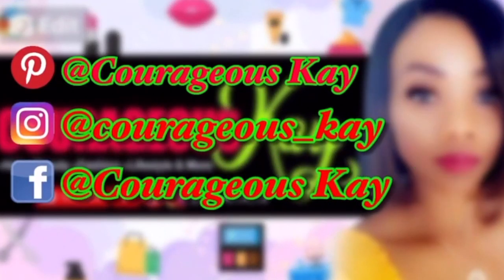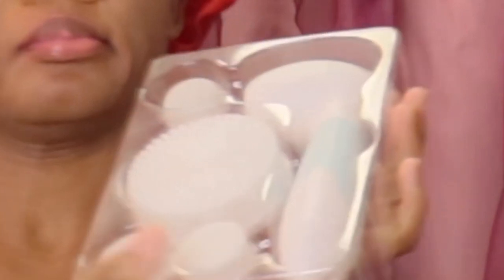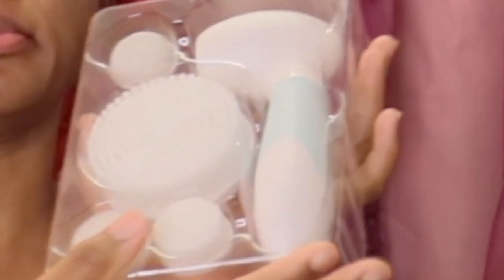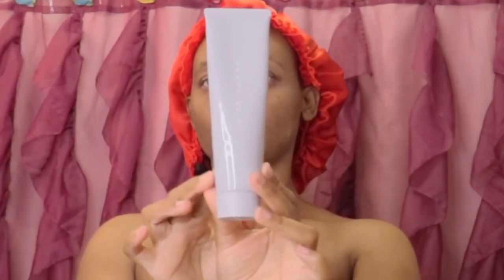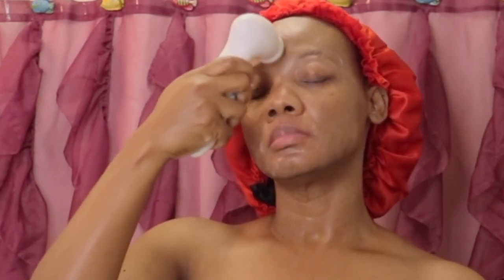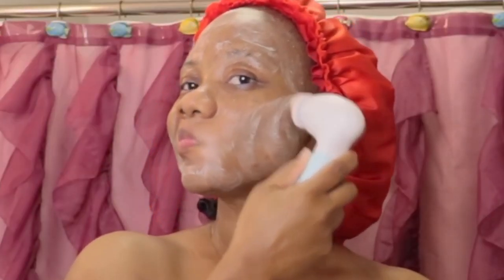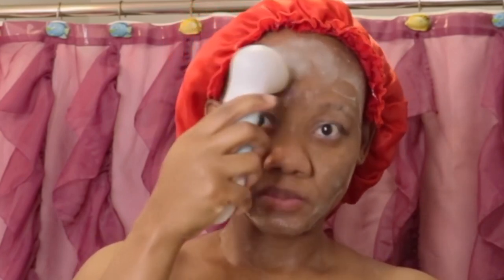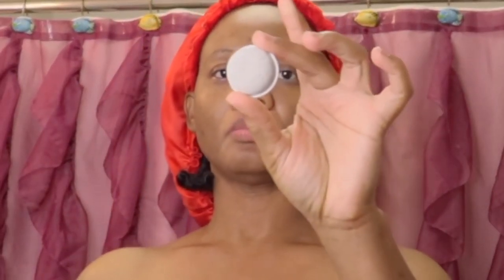My Night Time Skin Care Routine For Clear Skin 😱Duvolle Radiance Spin Care System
Hi guys, this video is a demo on the Duvolle Radiance Spin Care system. Feel free to check it out.

Your Radiance Spin-Care System: $28.50

Spray Bottle~~~